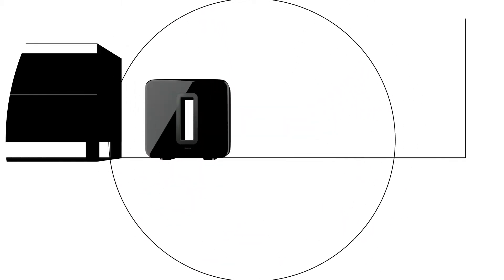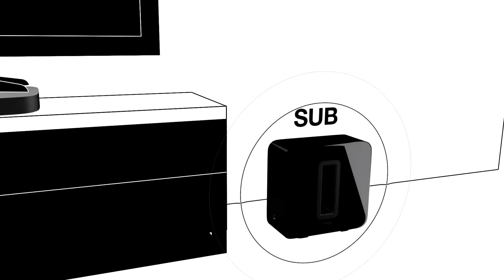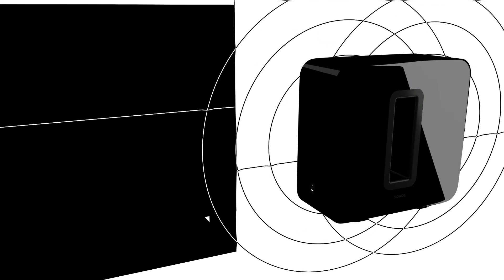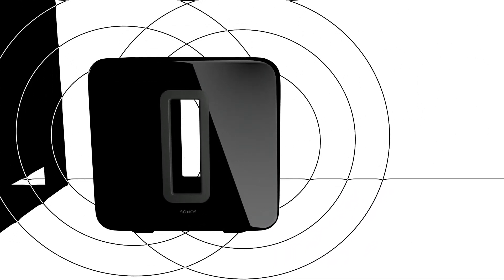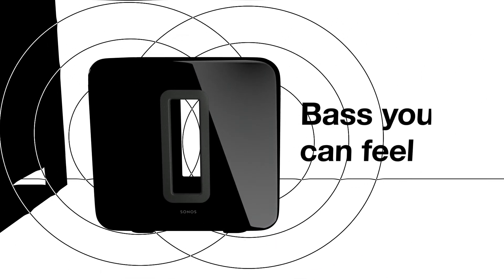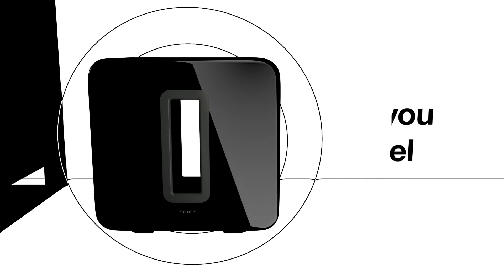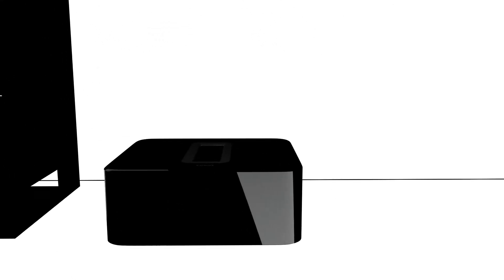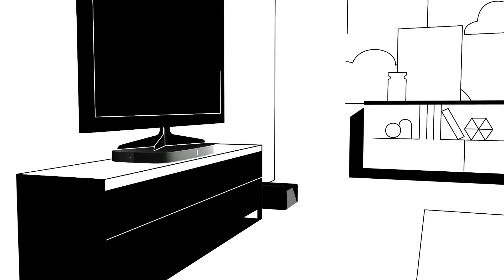Sonos | SUB Wireless Subwoofer